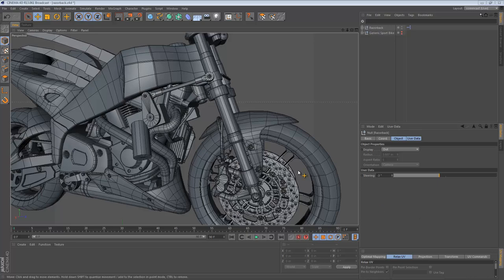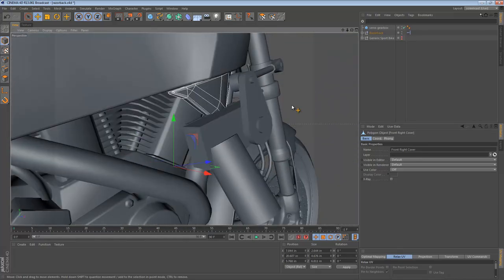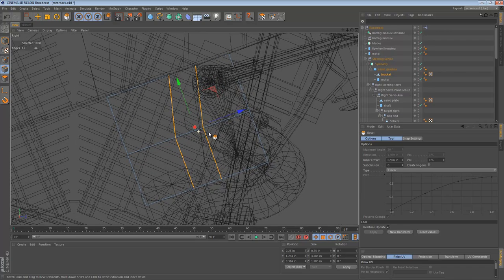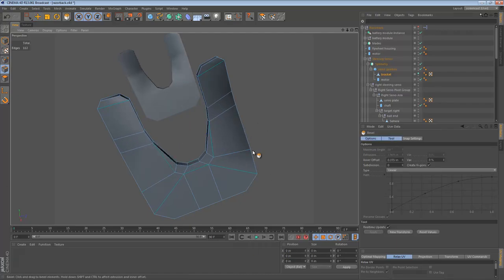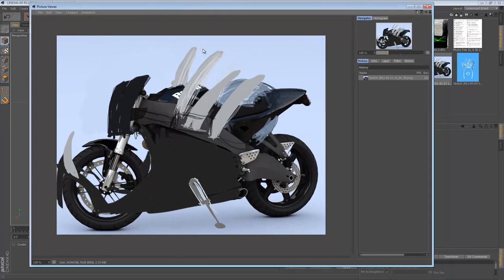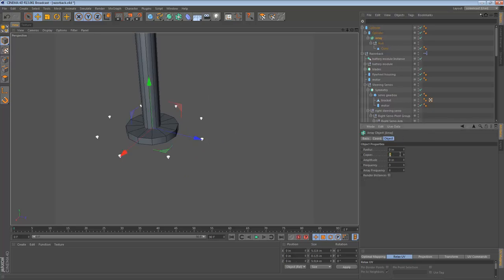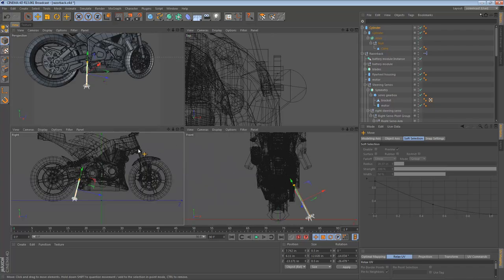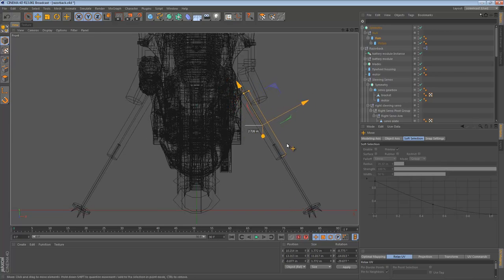The Razorback Part 6 - Steering Servo Brackets and Kickstands